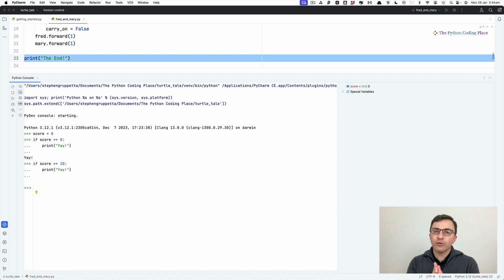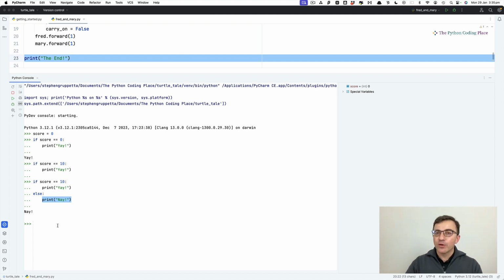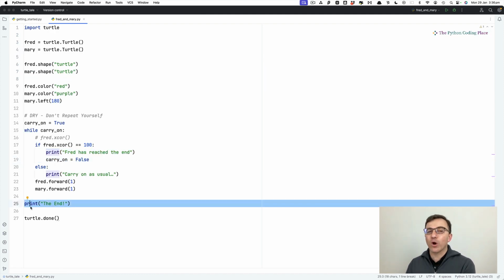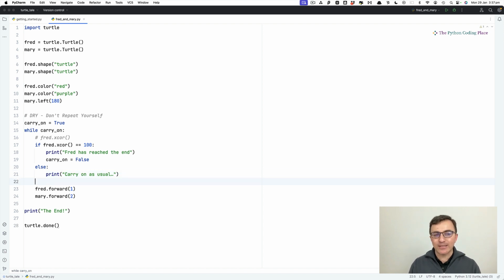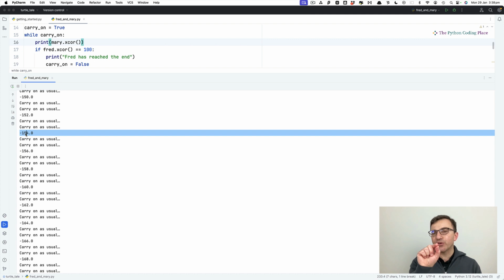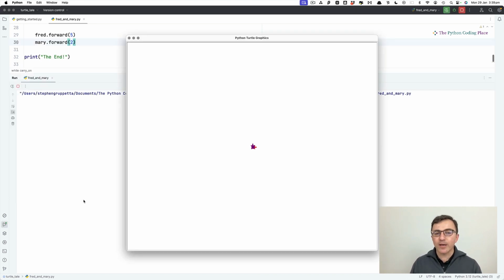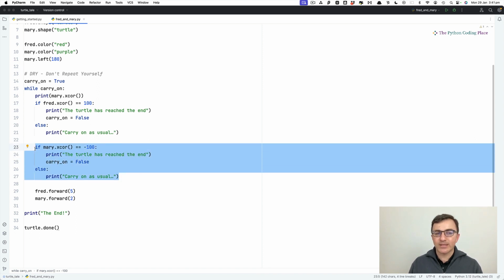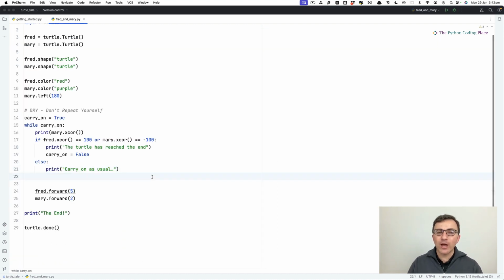1.11 Stopping When Mary Reaches The End Too